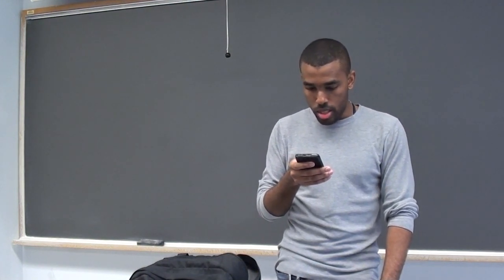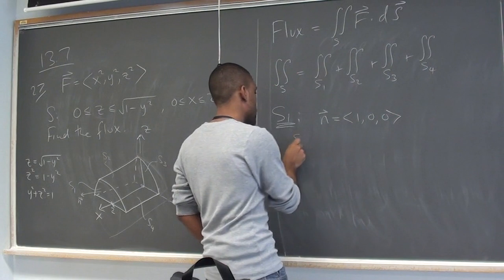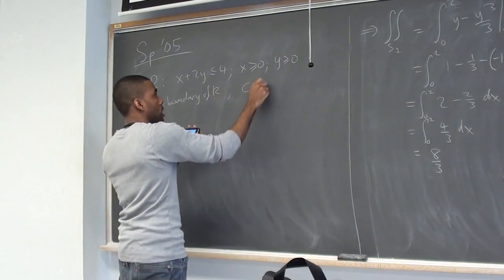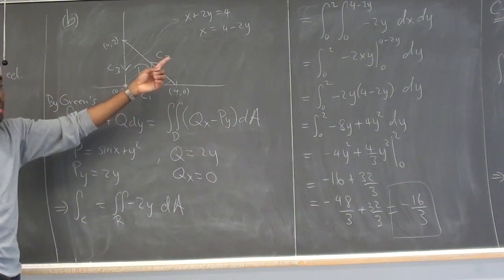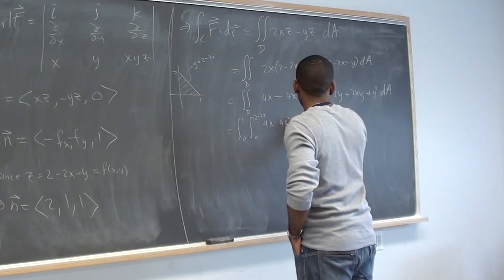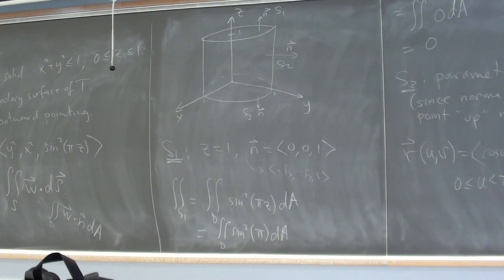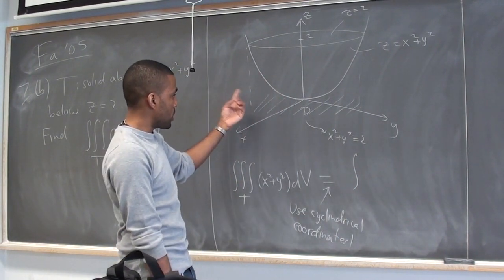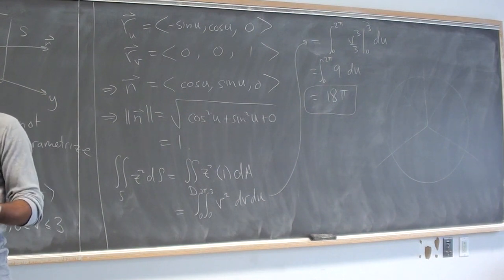Math 392 Lecture 15 - Review for test 2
Here is the review for the second exam. It covers Green's theorem, triple integrals, surface integrals (both over scalar and vector fields), as well as an example of using Stokes' theorem and one using the Divergence theorem. I also talk about the structure for the second exam, that is, the kinds of questions to expect. I also answer a long problem from the homework. Enjoy!